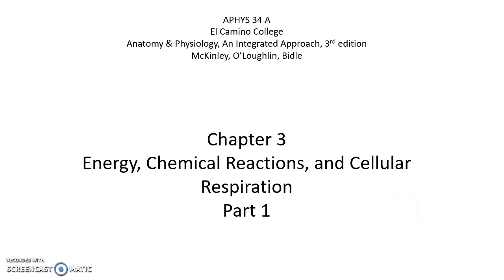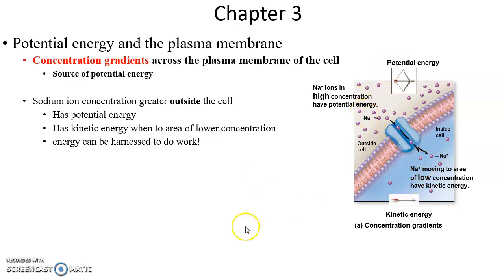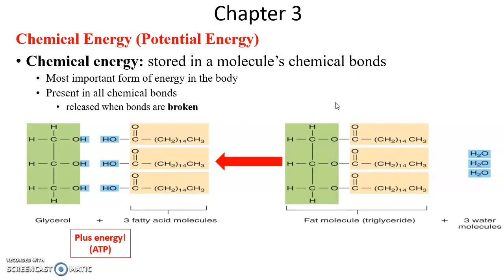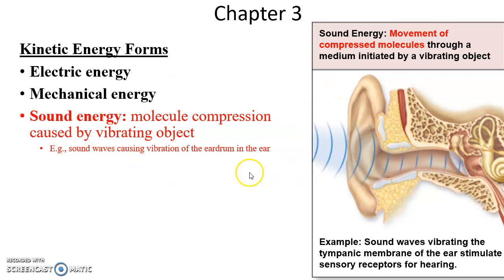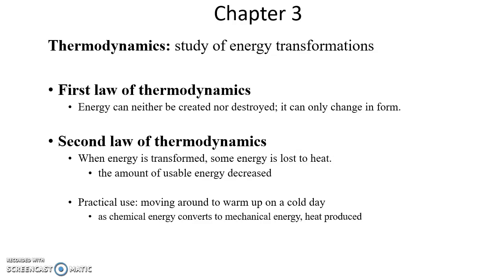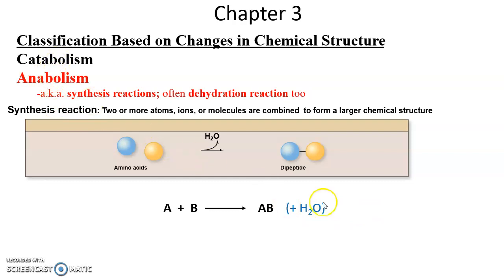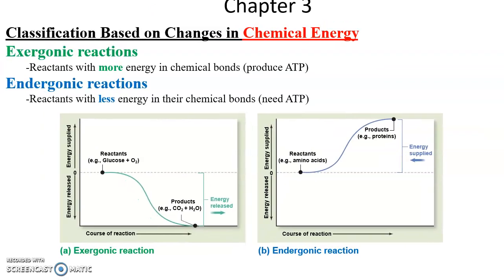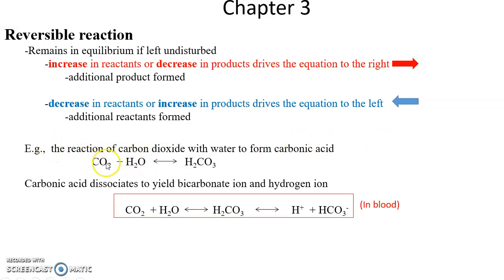APHYS 34A Chapter 3 Energy, Chemical Reactions, and Cellular Respiration Part 1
This lecture video is for Mr. Majeski's APHYS 34 A course at El Camino College.